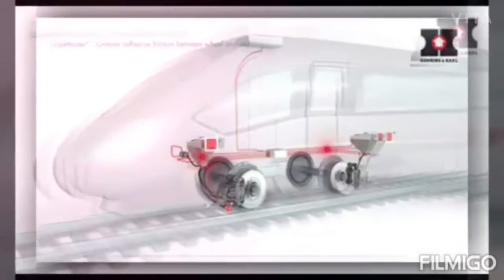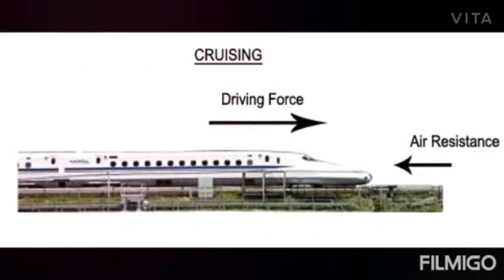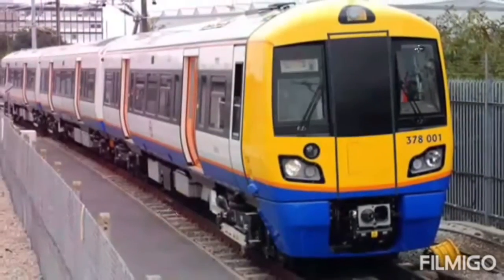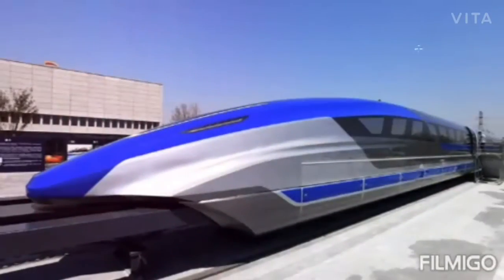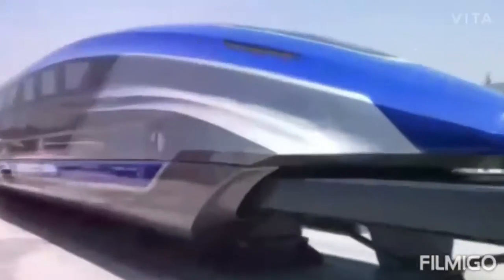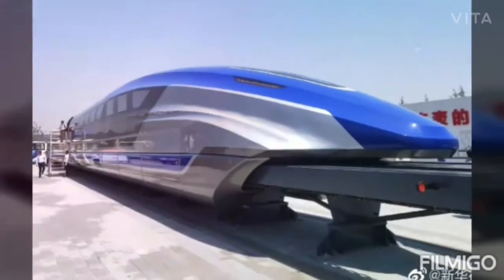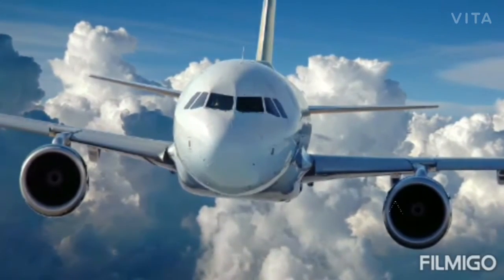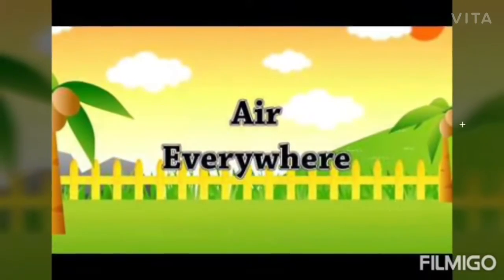Hyperloop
all things about Hyperloop